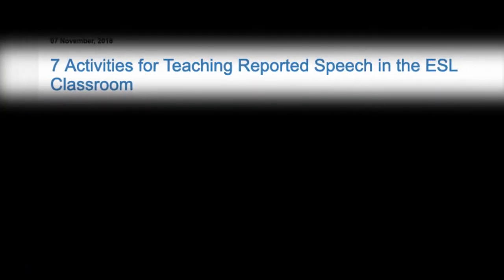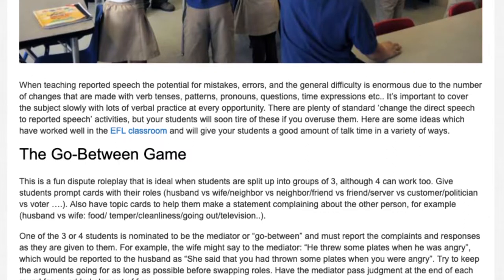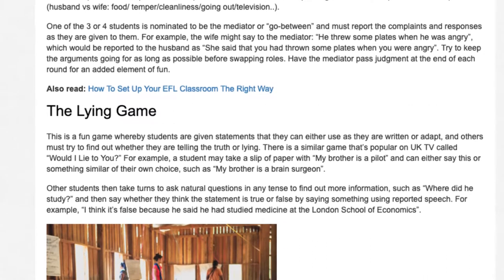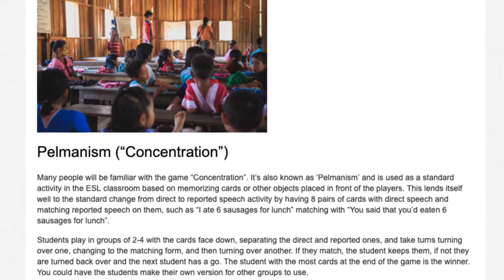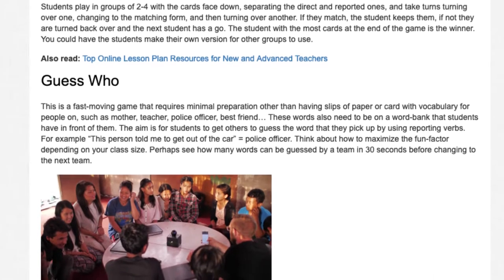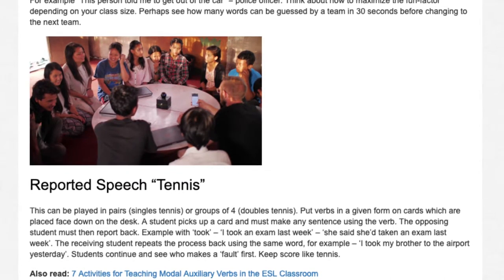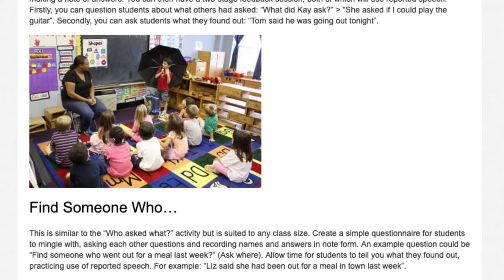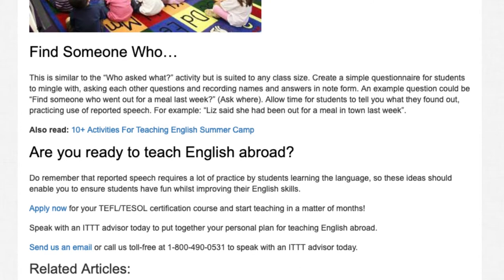7 Activities for Teaching Reported Speech in the ESL Classroom | ITTT TEFL BLOG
When teaching reported speech the potential for mistakes, errors, and the general difficulty is enormous due to the number of changes that are made with verb tenses, patterns, pronouns, questions, time expressions etc.. It’s important to cover the subject slowly with lots of verbal practice at every opportunity. There are plenty of standard ‘change the direct speech to reported speech’ activities, but your students will soon tire of these if you overuse them. Here are some ideas which have worked well in the EFL classroom and will give your students a good amount of talk time in a variety of ways.